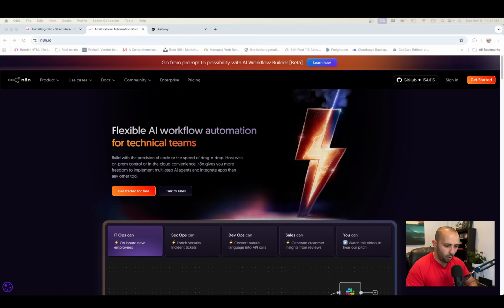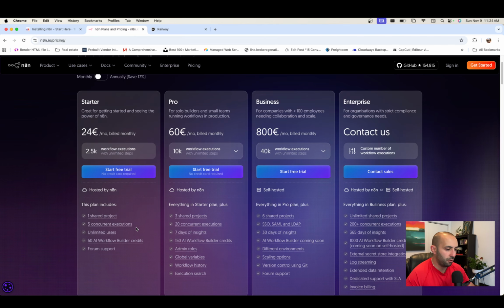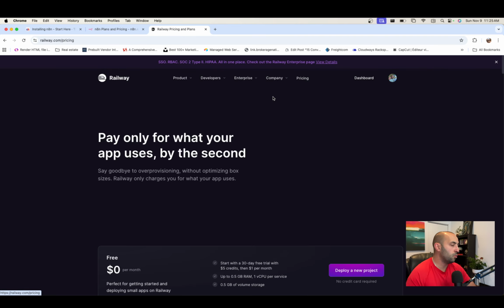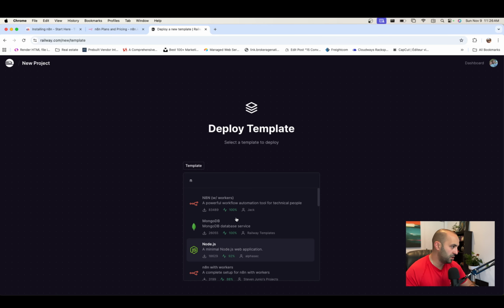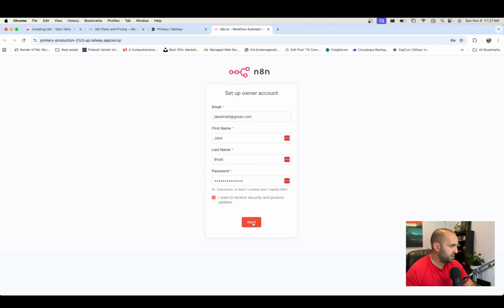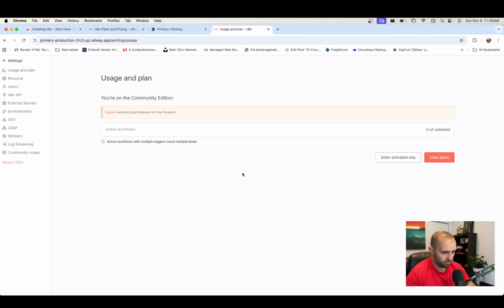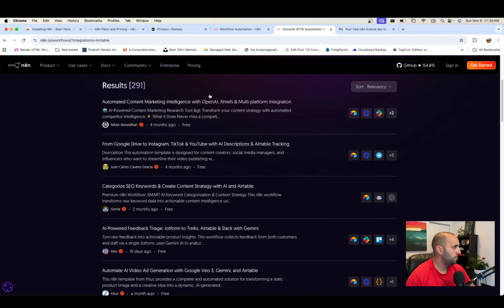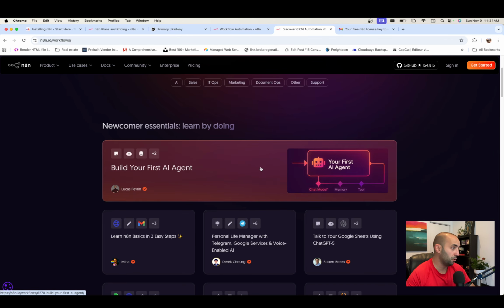How to Install n8n Self-Hosted on Railway (Step-by-Step Fast Guide) 🚀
Learn how to quickly install n8n on Railway and get your automation workflows running in no time! Perfect for beginners who want a fast, self-hosted setup without the hassle.

💡 In this video, you'll learn:

How to set up Railway for free

Deploying n8n quickly without server headaches

Basic tips to get started with automation workflows